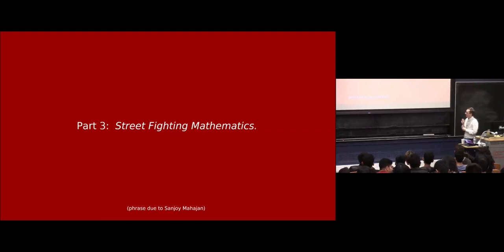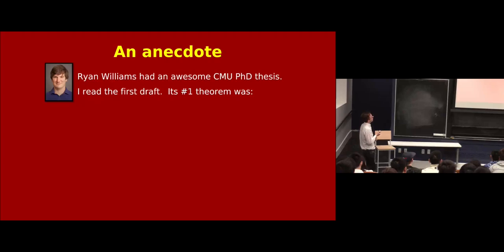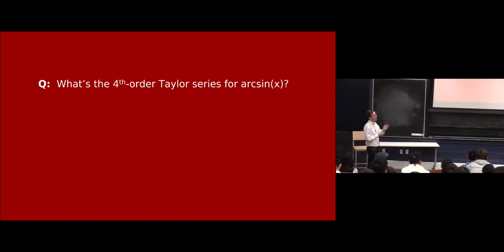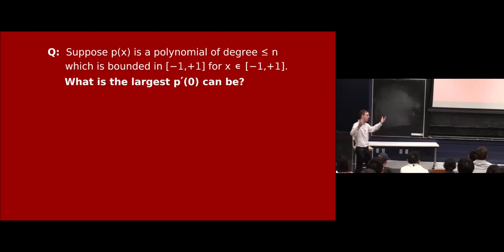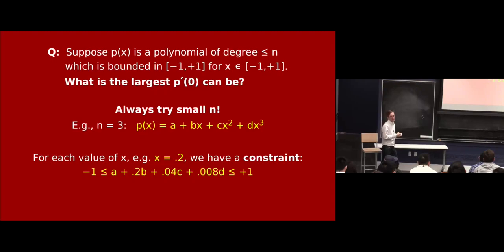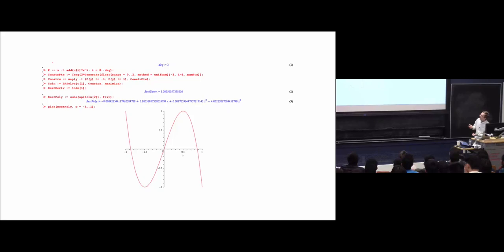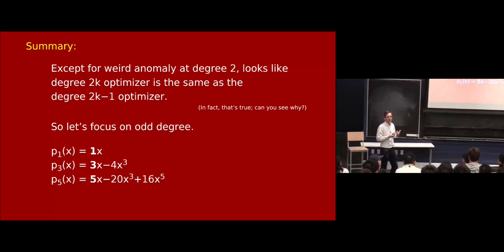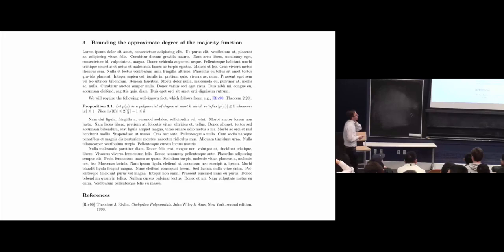Street Fighting Mathematics || @ CMU || Lecture 1c of TCS Toolkit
Street Fighting Mathematics.  Tips on how to solve math problems by hook or by crook. Lecture 1c of "CS Theory Toolkit": a semester-long graduate course on math and CS fundamentals for research in theoretical computer science, taught at Carnegie Mellon University.